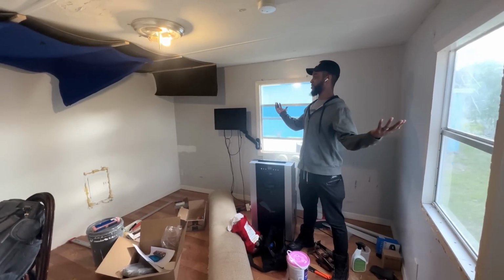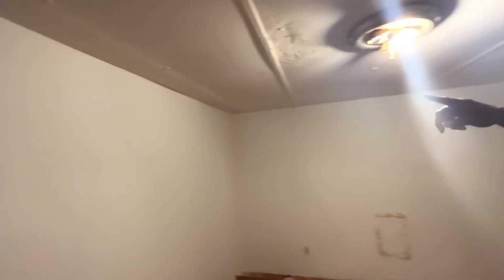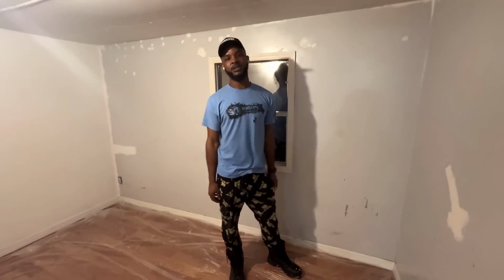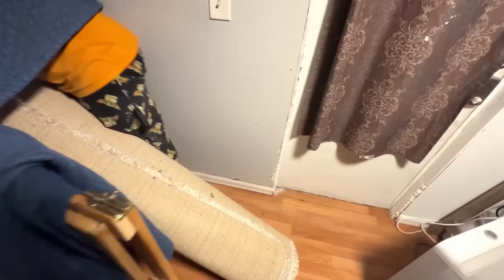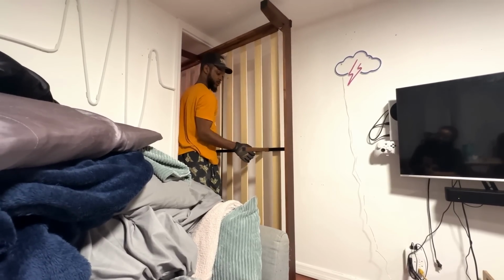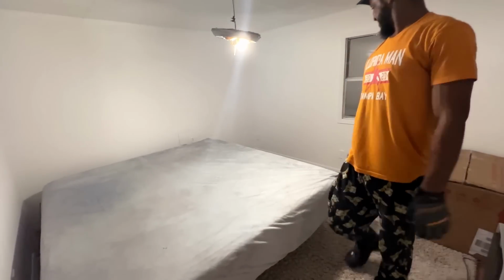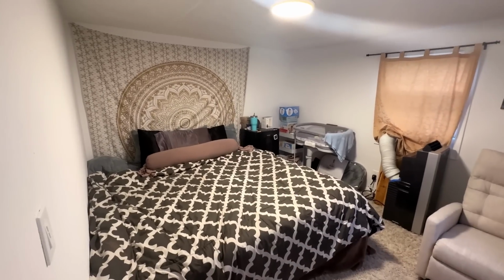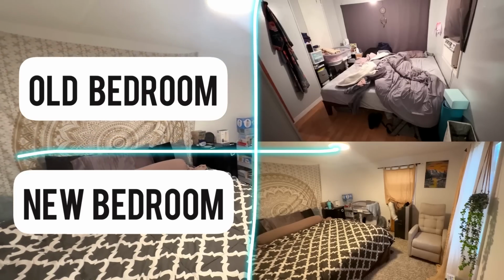turned our old bedroom into a nursery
BTC address: bc1qnk9au02dt90pafnl2tzcq8r4jj67n0h5g82fgj
ETH address: 0x5693df730D342E11DcABbE0BCeE801A5910725d1
XRP address: r4wVQdYAcN3bov8oERmBWgcUHSszDv3HDS
ADA address: addr1q8f2msptvg4frxq6w6s43raar3sxpgc4kddrtfg2lpznsdkj4hqzkc32jxvp5a4ptz8m68rqvz33tv66xkjs47z98qmqrhydu8

OUR SETUP 📸⬇
Main Camera
Studio Camera: Panasonic Lumix G7 4K
Microphone: Rode VideoMic
SkyTech Blaze II Gaming Computer
LED Lights
Back Lights
Salt Lamp
Stream Deck

🍼 OUR BABY REGISTRY ⬇

OUR AMAZON WISHLISTS 🎁⬇

LEX'S LIST

BRAD'S LIST

You can send us something at the address below!!
You can DM us if the carrier doesn't ship to PO Boxes for an alt address